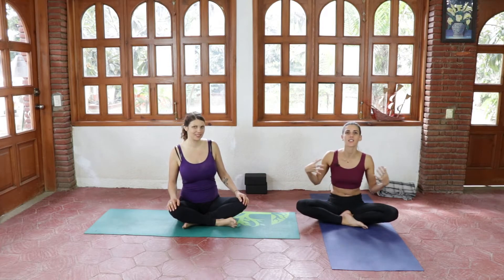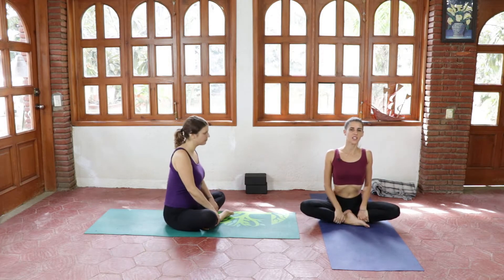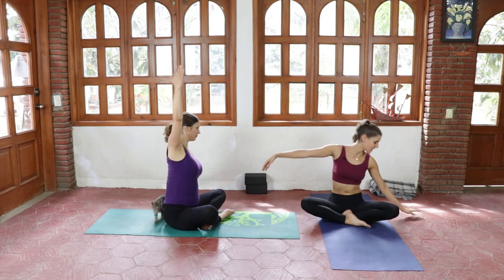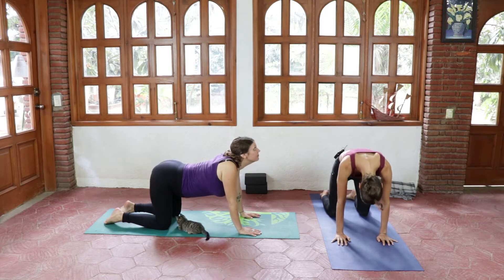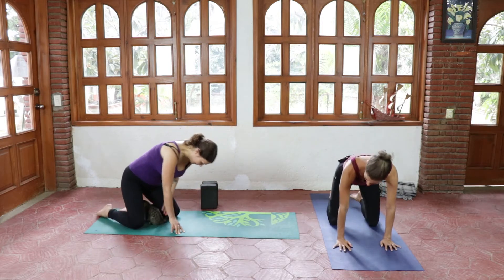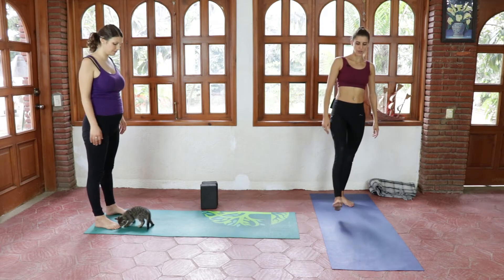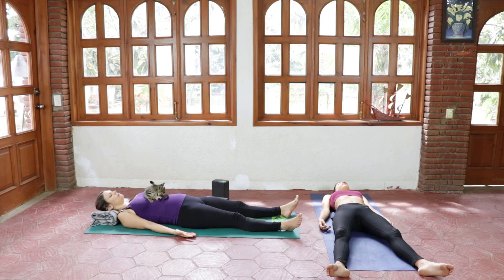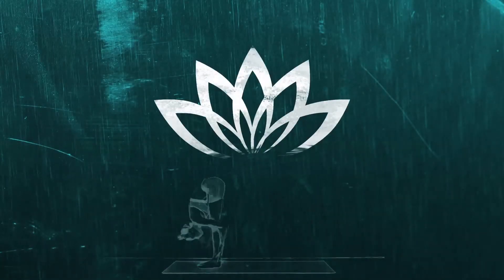How To Get Rid Of Heartburn During Pregnancy Fast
*Empower Your Motherhood Journey* with Prenatal Yoga Power For Healthy Pregnancy

Heartburn is common during pregnancy for many women. Ill first explain how heartburn (also called acid reflux) happens and how to get rid of it fast with using the home remedies like yoga.

When acid from the stomach escapes back into the esophagus it creates this very unpleasant burning sensation in the center of your chest. During pregnancy, your body produces progesterone that causes the valve between your stomach and your esophagus to relax. Because of this, some acid flows back up (acid reflux)  into the esophagus and irritates the lining, creating heartburn.

Fortunately, there are a few things you can do to prevent heartburn and ease the everyday discomforts it generates. Yoga is one of them. In this video How To Get Rid Of Heartburn During Pregnancy Fast, Ive put together a sequence of 9 yoga poses to help with this common problem you may encounter during your pregnancy.

                                                       *Empower Your Motherhood Journey*
                                           *with Prenatal Yoga Power For Healthy Pregnancy*
                  _Tap into the proven benefits for a healthier, more balanced pregnancy journey_

✔️ *Nurturing Guidance* : Experience expert-led sessions needs.
✔️ *Therapeutic Relief* : Alleviate common pregnancy discomforts therapies.
✔️ *Comprehensive Preparation* : Equip yourself for childbirth with exercises for mental readiness.
✔️ *Connection and Calm* : Bond with your baby and cultivate inner peace.